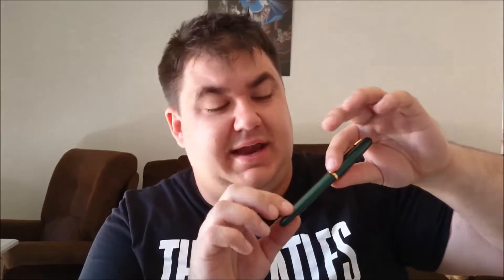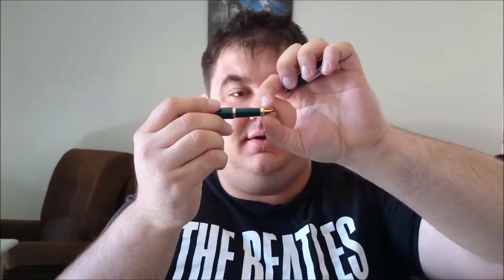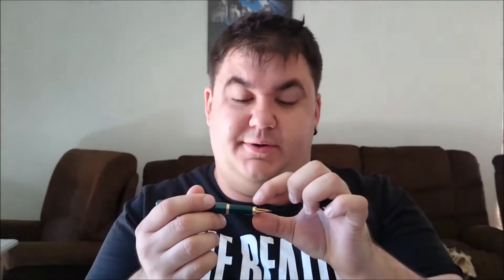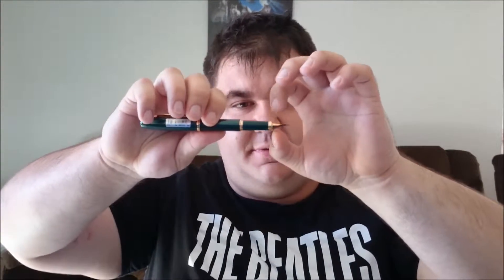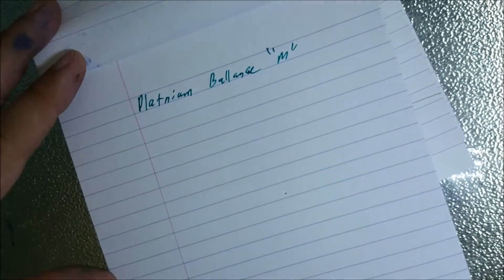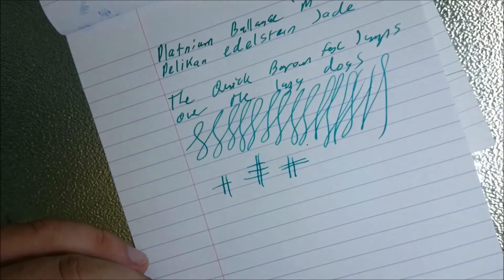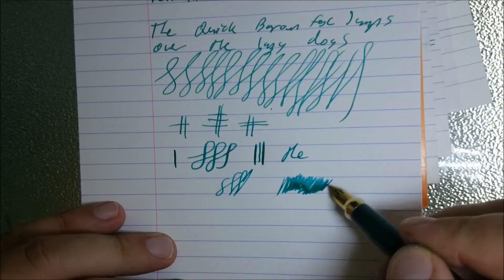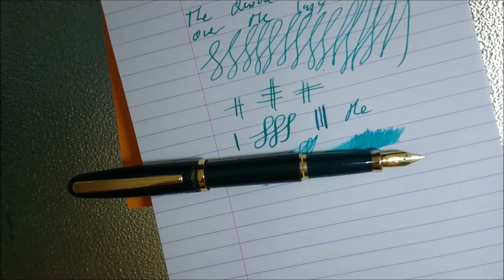Video Review: Platinum Balance Fountain Pen Green and Gold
Dimensions:
Capped: 139mm
Uncapped: 127mm
Posted: 150mm
Grip: 9mm
Barrell: 12.5mm
Weight with cap: 22.2g
Without cap: 17g